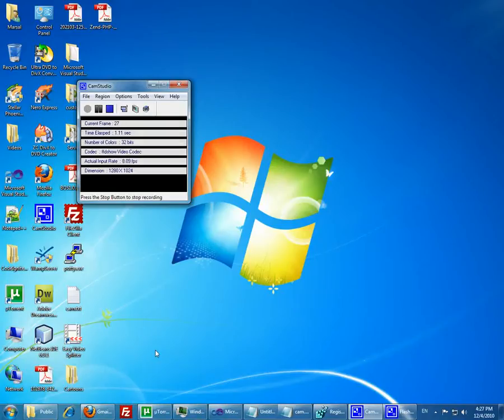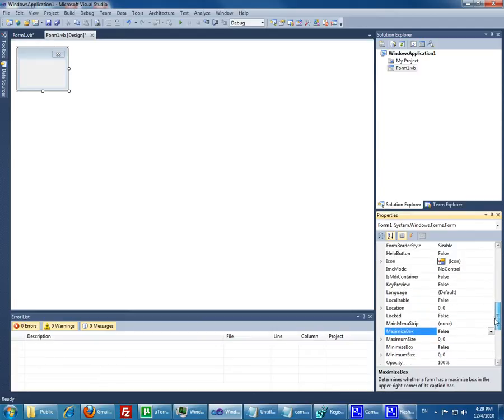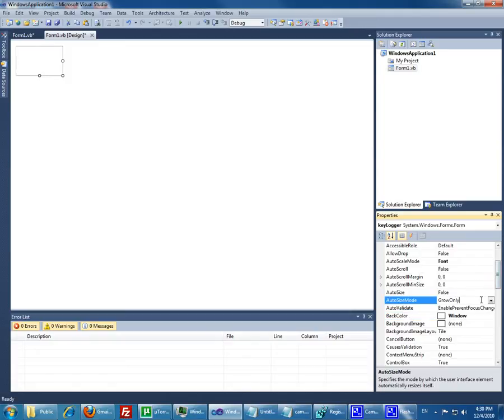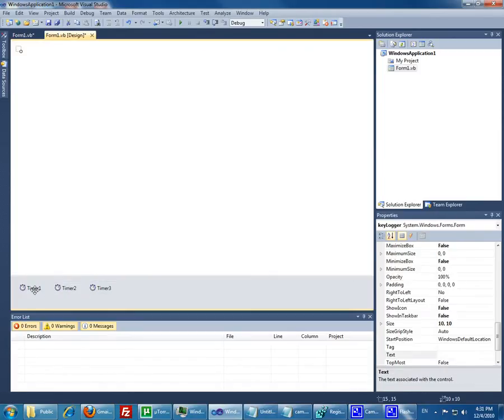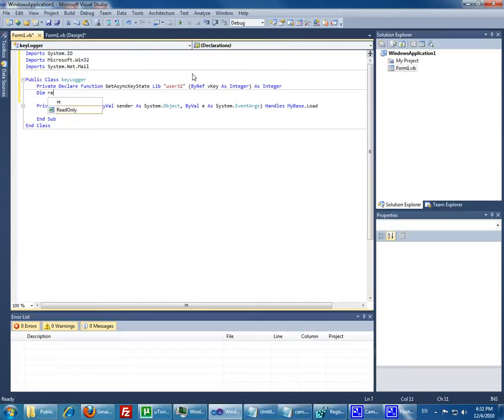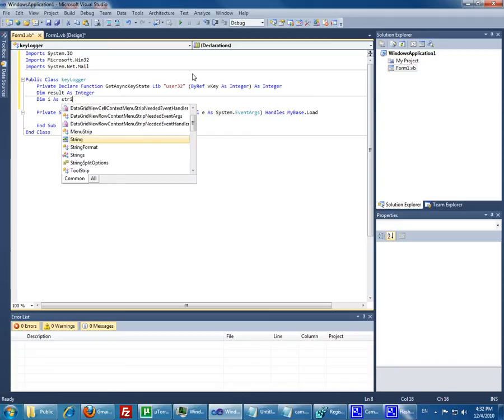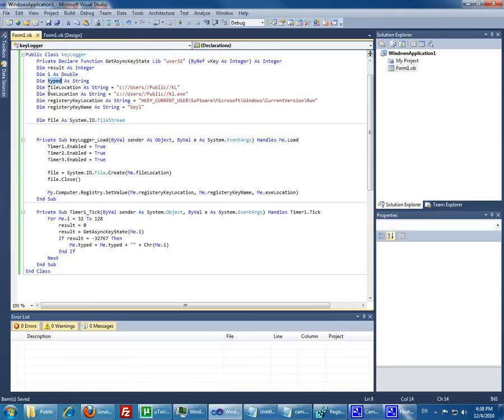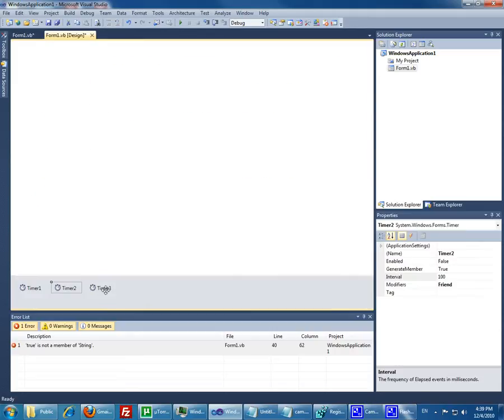Visual Basic Key Logger - Email, Store and Startup onload Part 1 of 2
This application allows you to store user input to a file, and email it using SMTP (gmail,etc..). Source